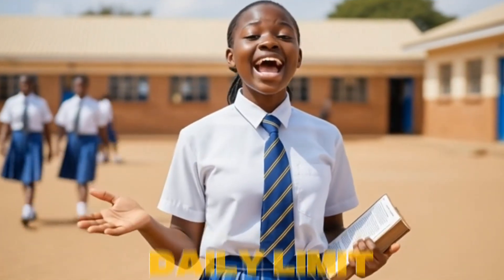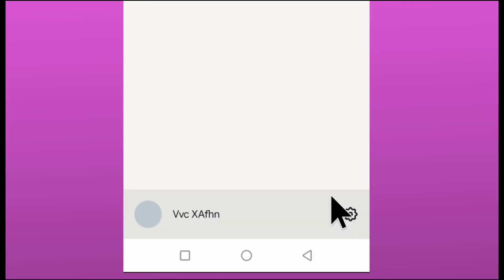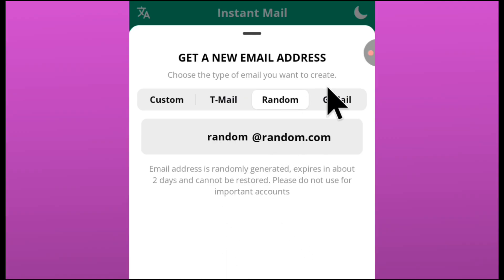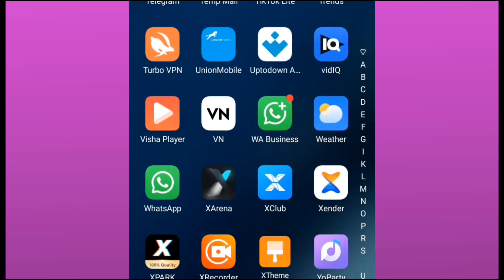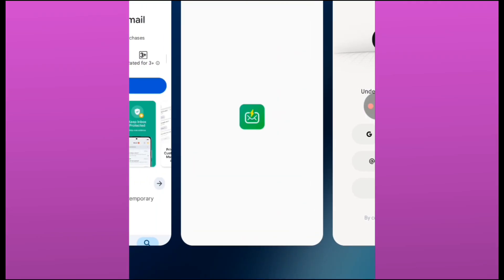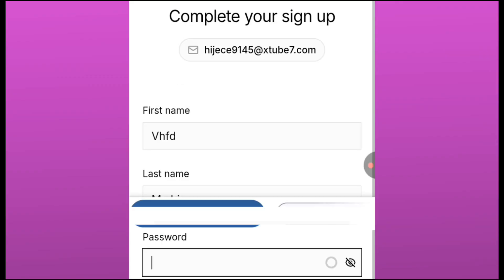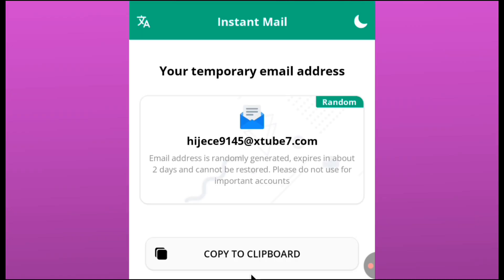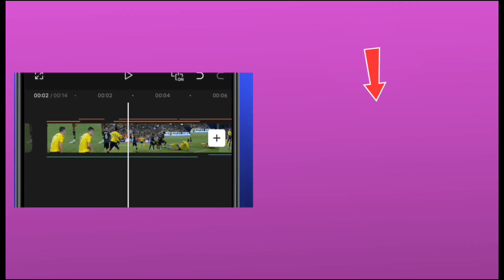Grok AI Can Now Generate Videos Beyond Its Daily Limit — FOR FREE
New Grok AI can now generate AI video free and unlimited for everyone
Learn how to generate unlimited AI videos with AI for free using from AI  ,(longer AI videos)  better than veo 3 and Sora 2
In this tutorial, I’ll show you the full process of generating the videos using Grok  AI for free and unlimited

Tools Used
• Temp Email – creating of email
• Grok AI– Free AI and unlimited video generator